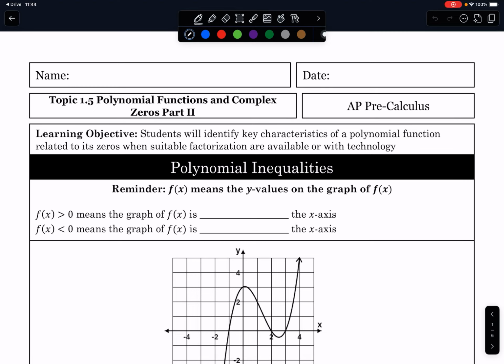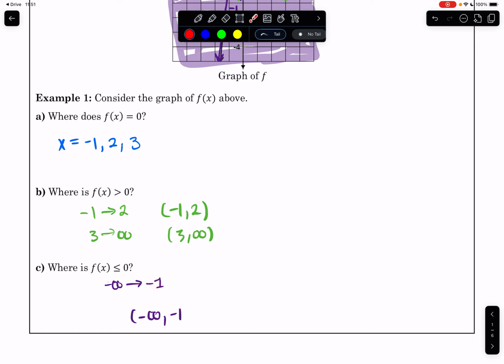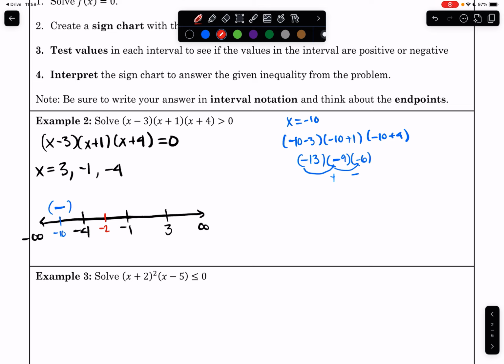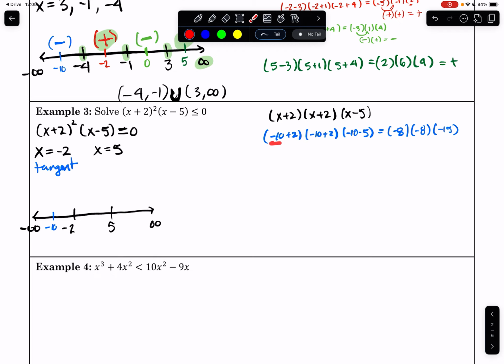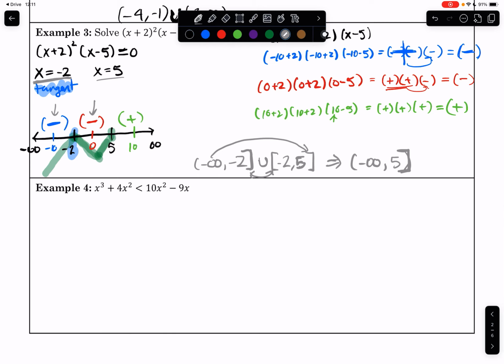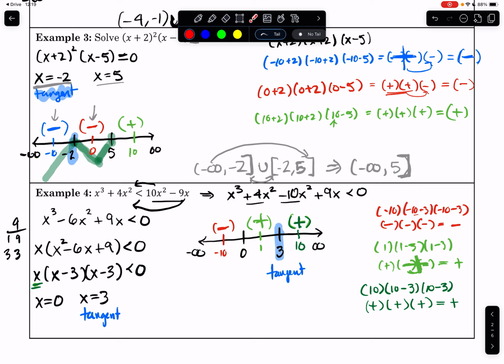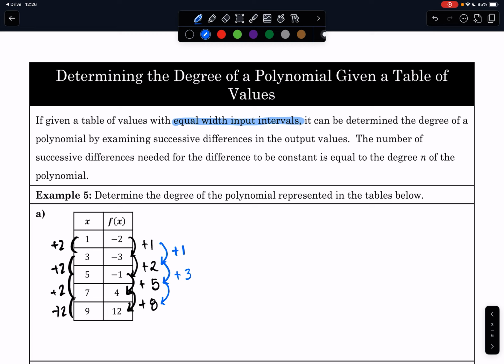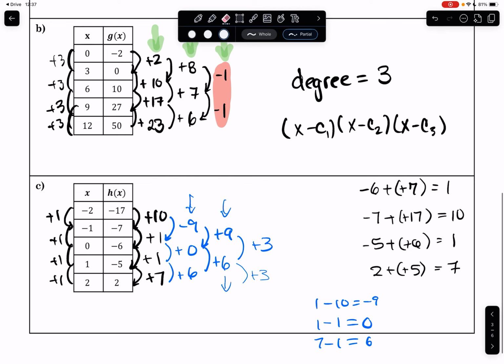1.5 Polynomial Functions and Complex Zeros Part II